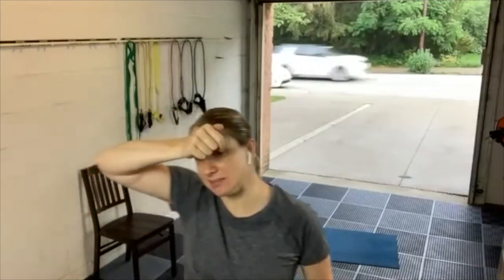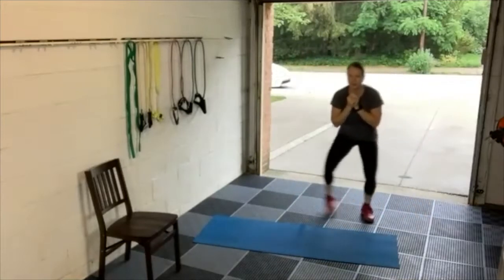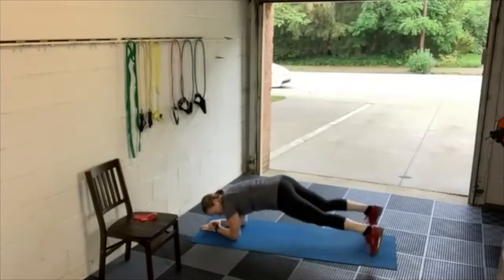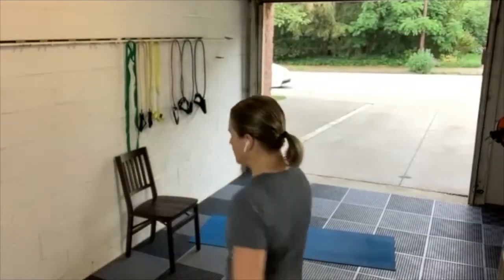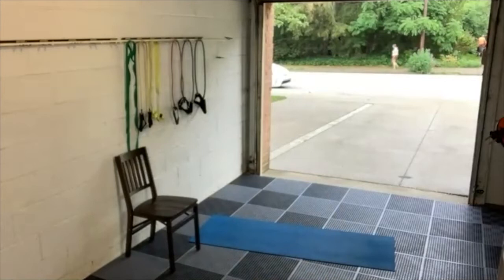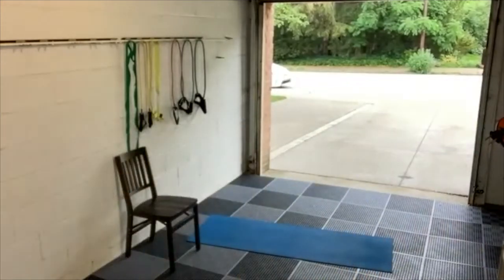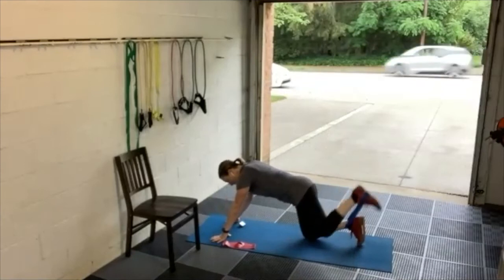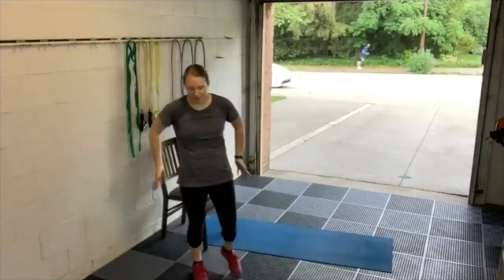Coach D's Fitcamp 6/10: Fast Answer Frenzy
This class delivers a challenging workout through a fast answer game format. We focus on pushing through even when the exercise starts to feel really hard, because pushing through in those moments are where the real results happen.